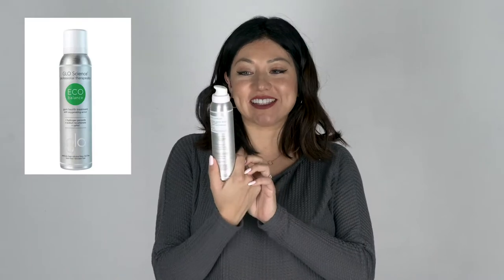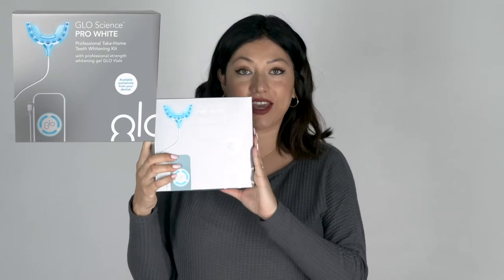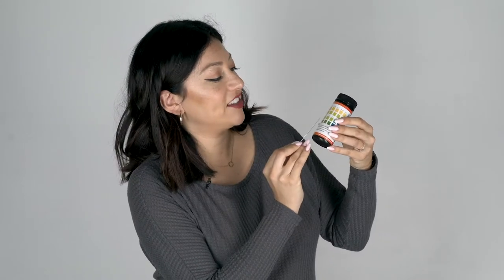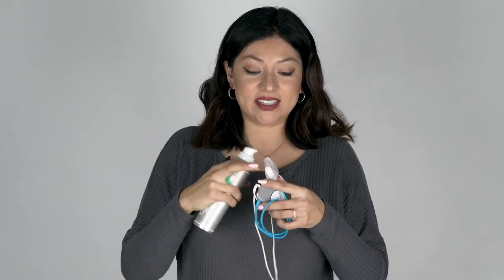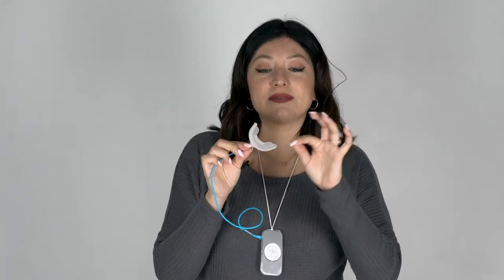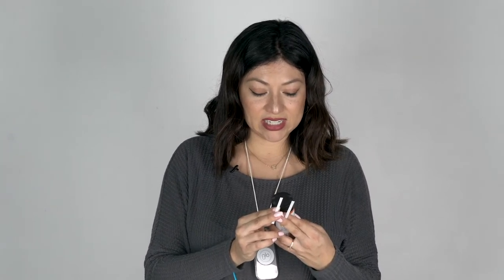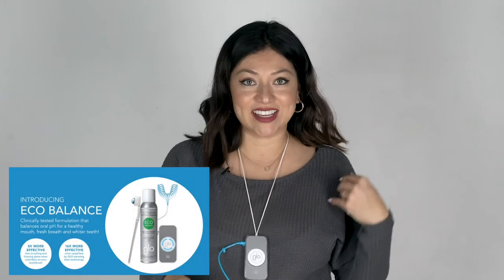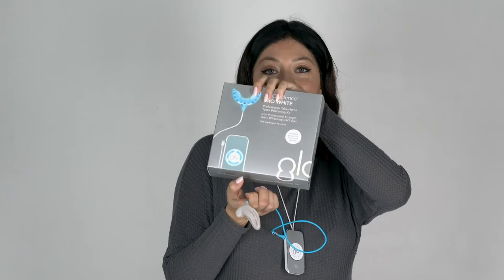GLO Science - Gum Health Treatment Eco Balance │The Bright Bite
SHOP│
E T S Y

What’s the best power toothbrush?

What is the best all natural toothpaste?

What's the best floss?

THE BRIGHT BITE // ALLISON CUEVAS // RDH, RDHAP, BS, MPH